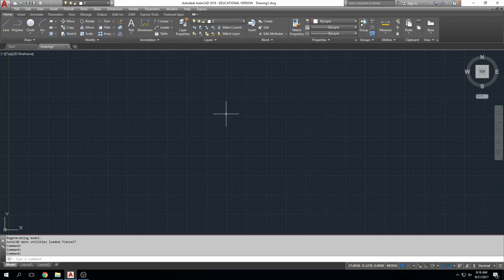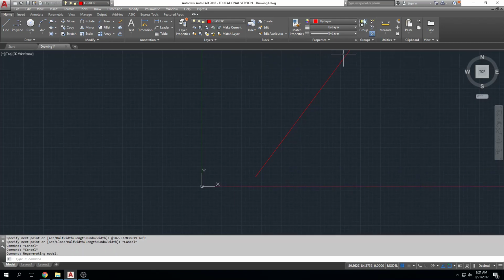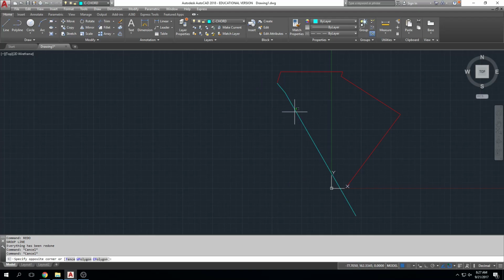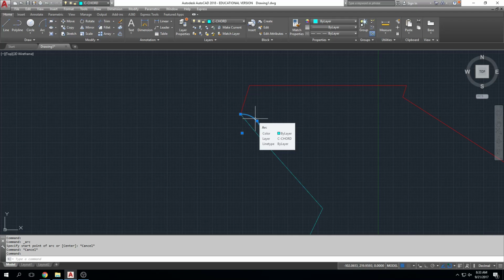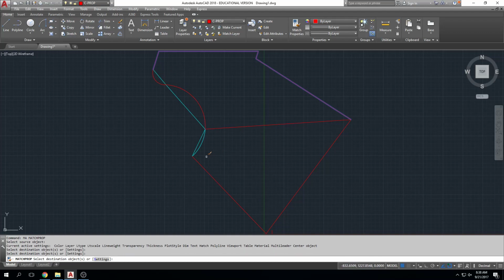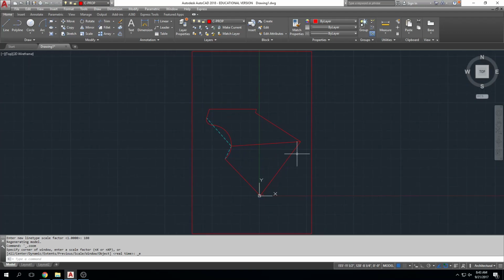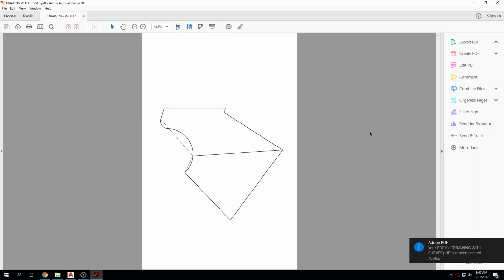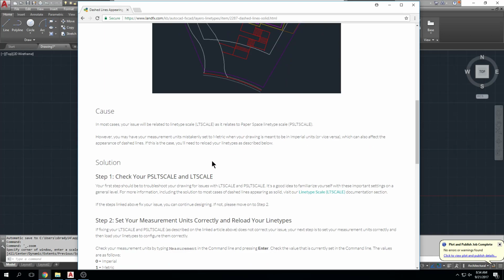21 Sept site plans with curves